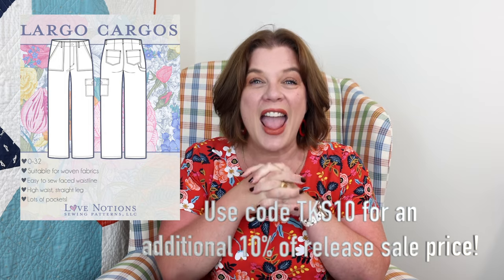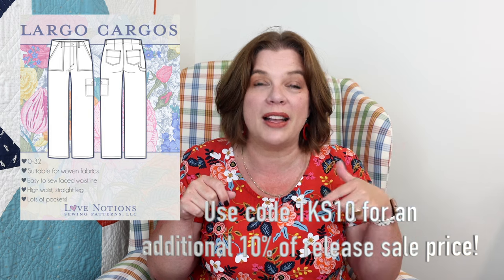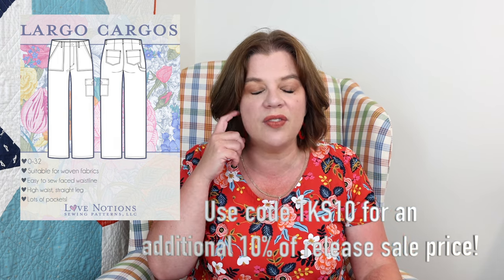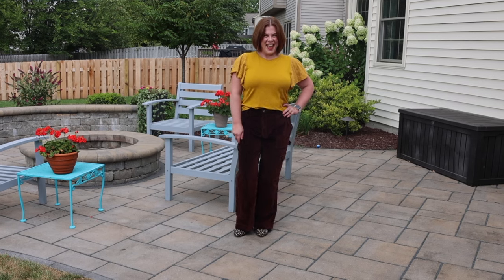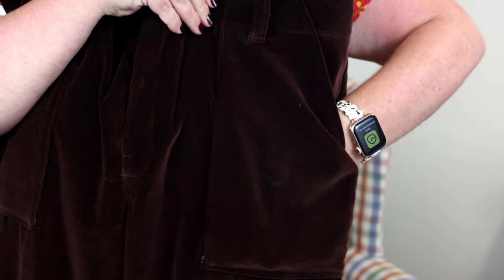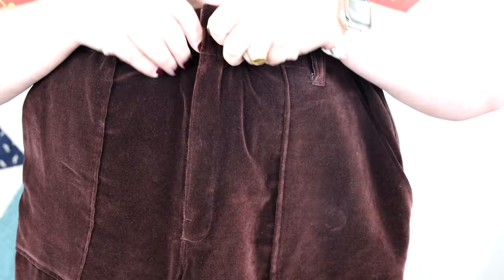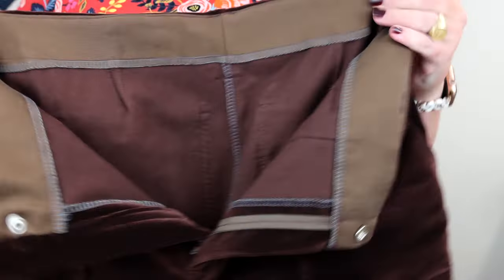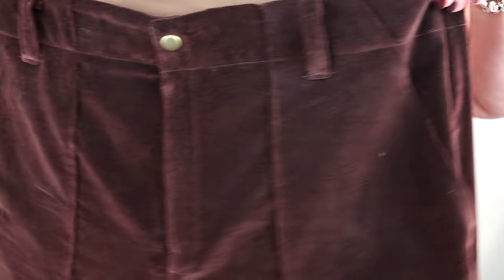5 Tips to Sewing Velvet with the Love Notions Largo Cargo Pants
It’s a new pattern release!  I can’t wait to show you my new Love Notions Largo Cargos as well as share 5 tips for working with velvet!